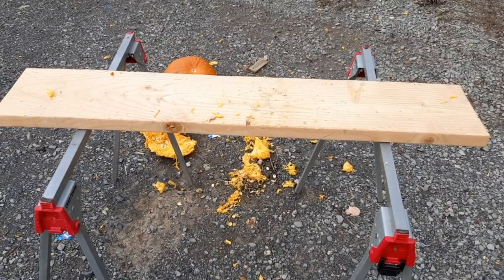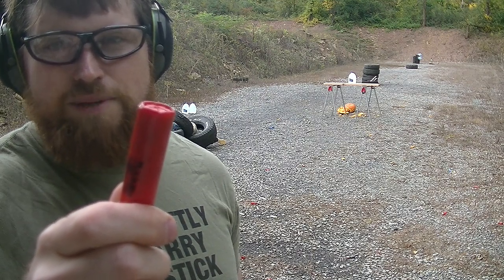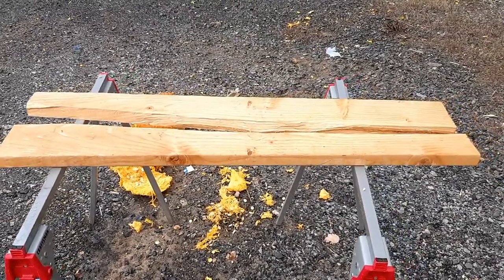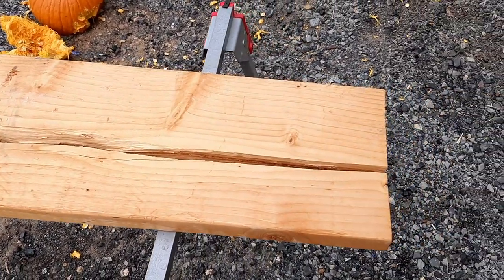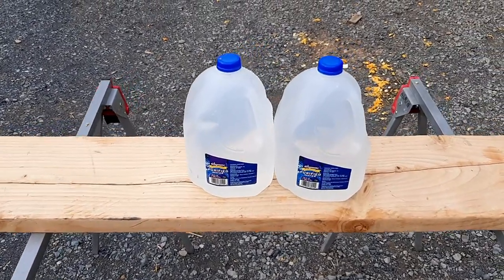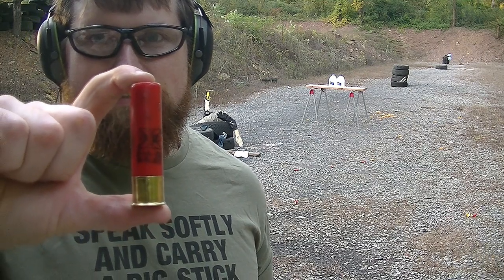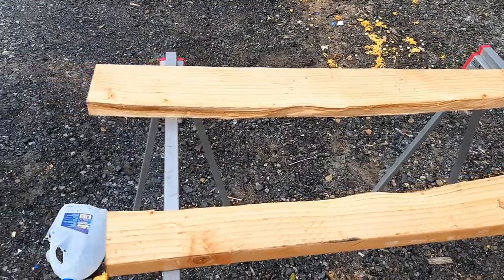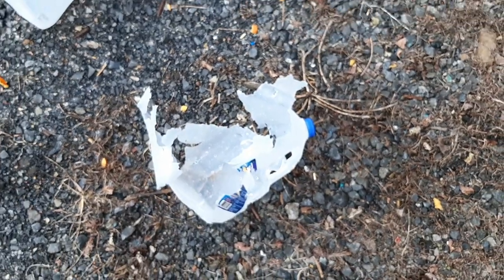12 Gauge 3.5 inch Buckshot vs Water Bottles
Protect yourself and your family with TRUTHFINDER background check service.